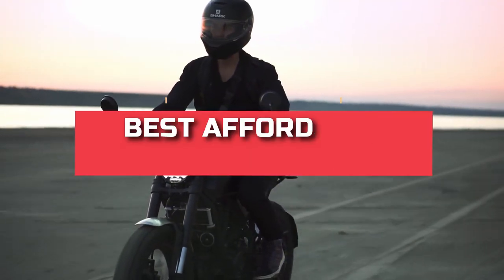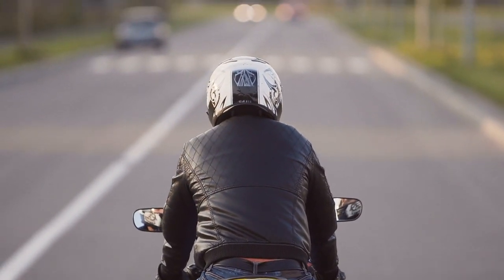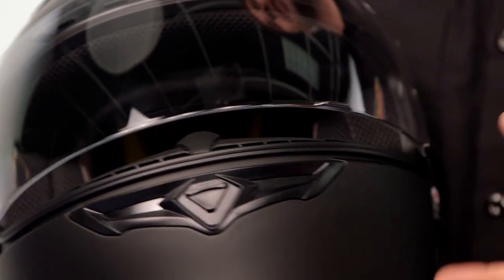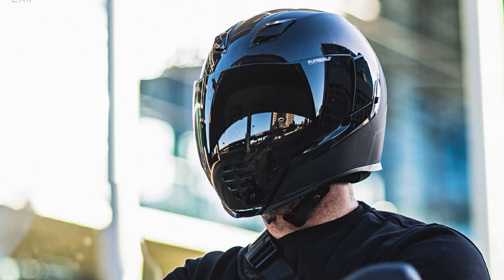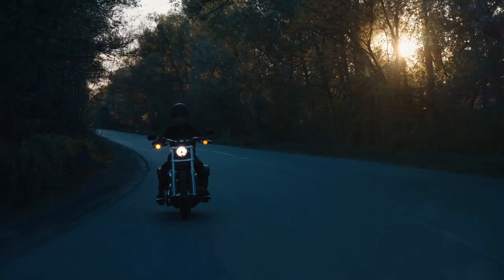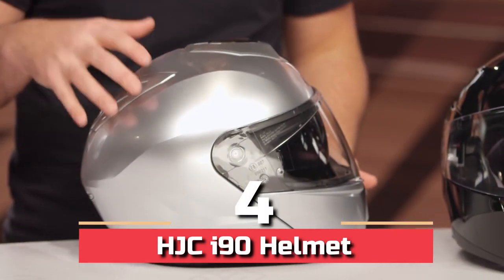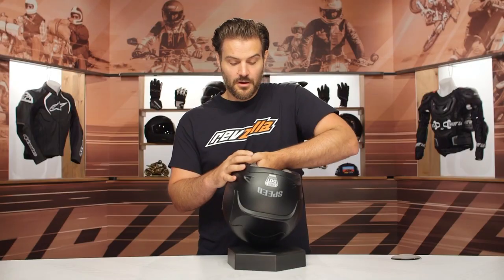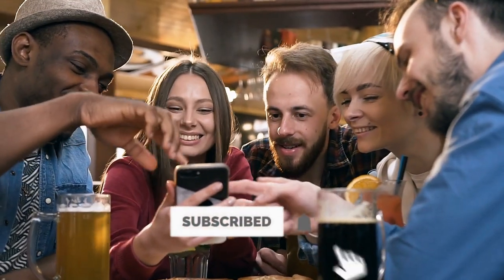11 MOST INCREDIBLE Affordable Motorcycle Helmets That are Worth Buying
Looking for the best motorcycle helmet that doesn't break the bank? We will be covering some of the BEST affordable motorcycle helmets that don't sacrifice structural integrity (safety). If you're a beginner or just looking for a new helmet while on a budget, you should consider some of these motorcycle helmets. The goal is to get you the best inexpensive motorcycle helmets that will last a long time and keep you safe on every ride.

00:00 Intro
00:36 GLX GX11 Compact Lightweight Helmet

01:33 1Storm Motorcycle Helmet

02:36 Bell Qualifier DLX Blackout

03:43 Biltwell Gringo S

04:47 Icon Airflite

05:56 Icon Airmada

05:57 AGV K3 SV Mono EVE DOT

08:23 HJC i90 Helmet
Large Black
X-Large Black

09:01 Speed Aand Strength SS5100

09:45 AGV K1

10:29 Sedici Strada II